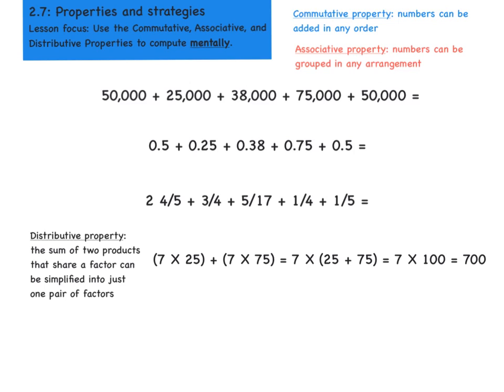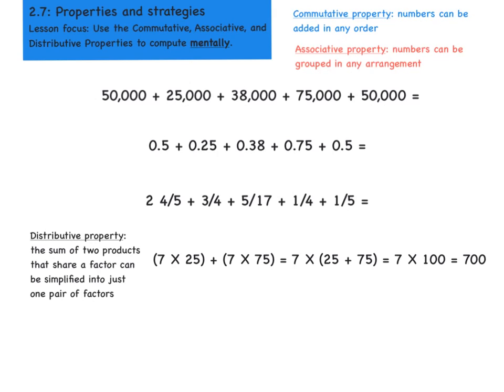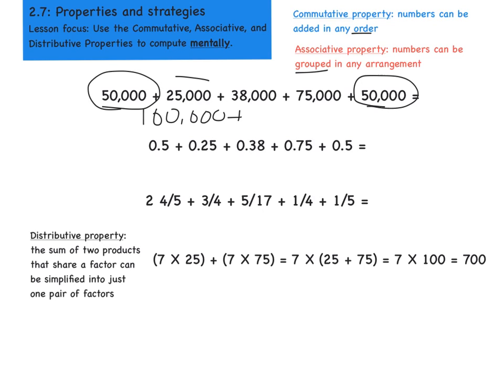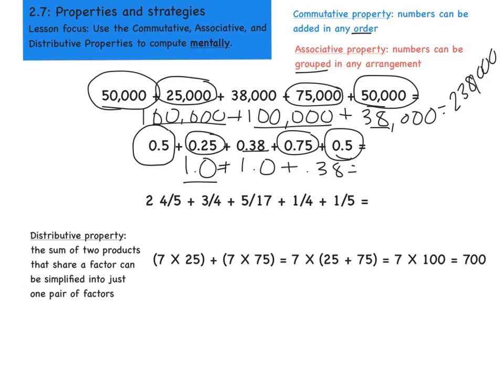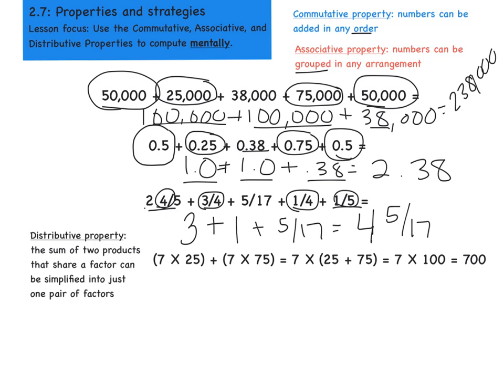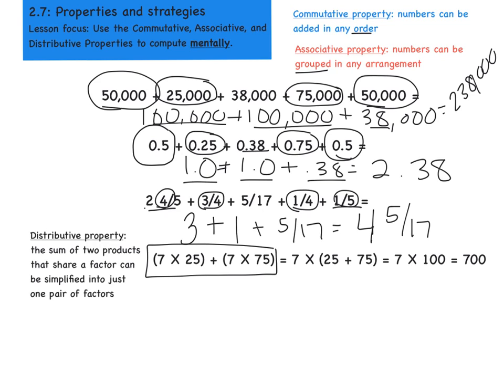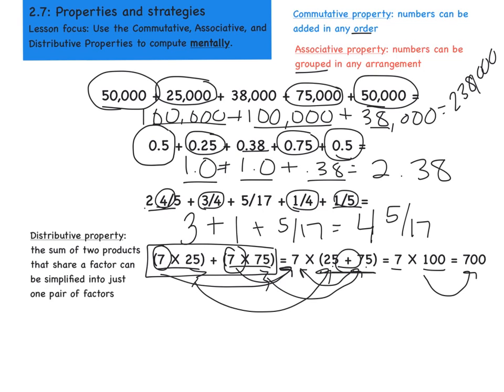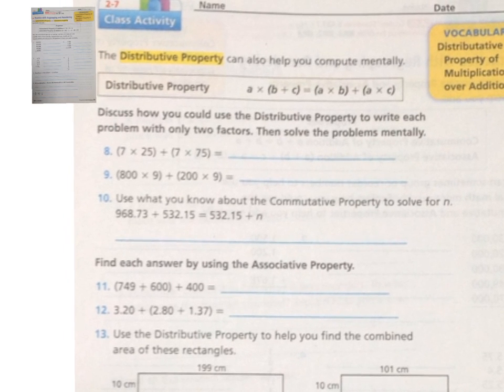2 7 use properties to add mentally